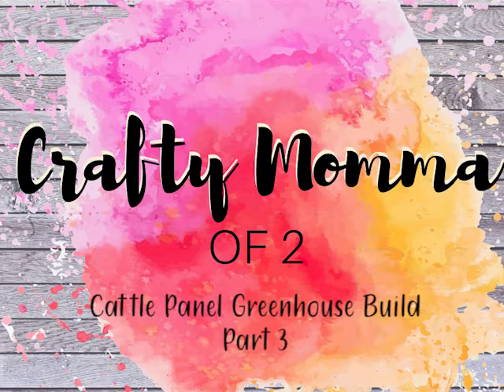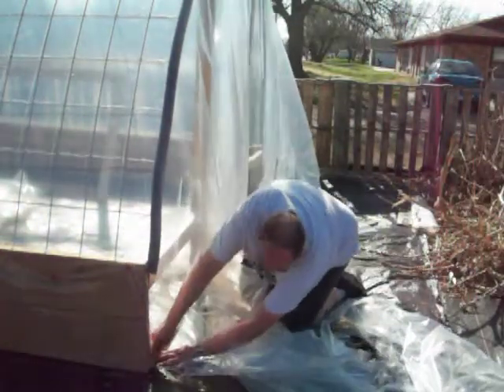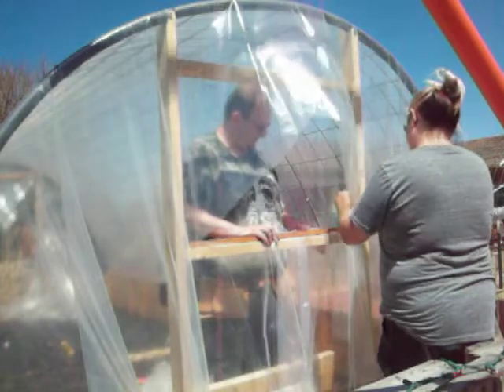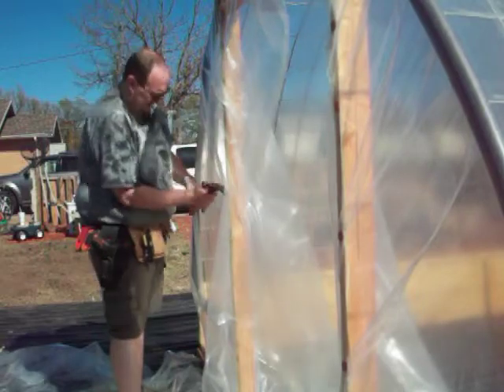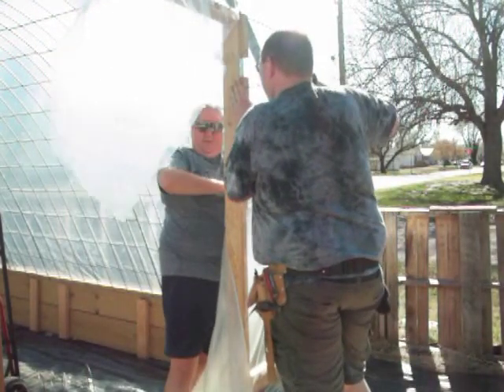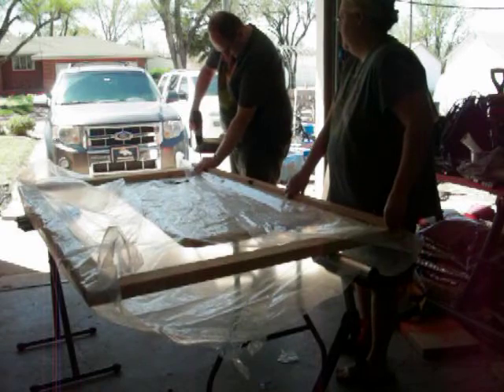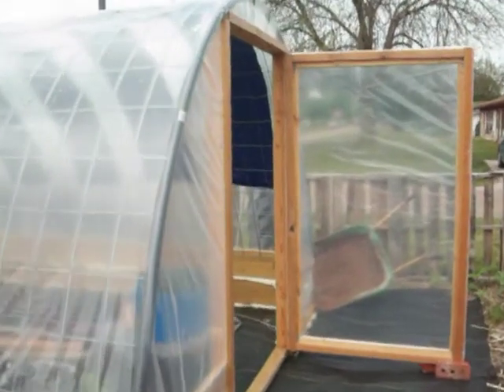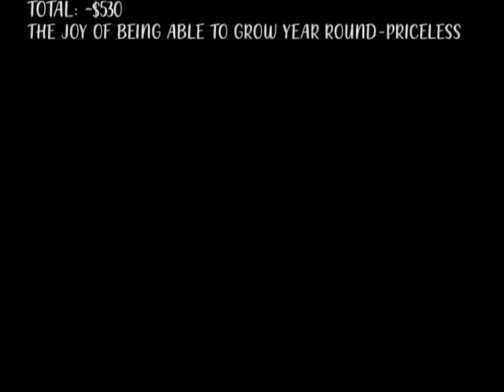Greenhouse Build Part 3| Putting the plastic on | Final walk thru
Finally, the last video! We're putting on the plastic, attaching the door and window and putting all the finished touches on our cattle panel greenhouse. There's a project supply list at the end of the video for those of you who want to build one yourself! Hope you enjoy!